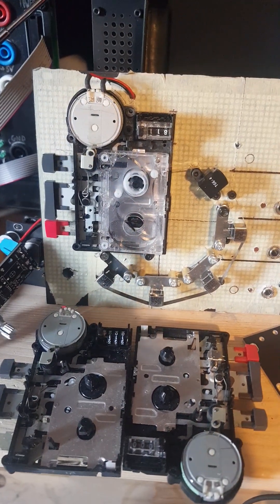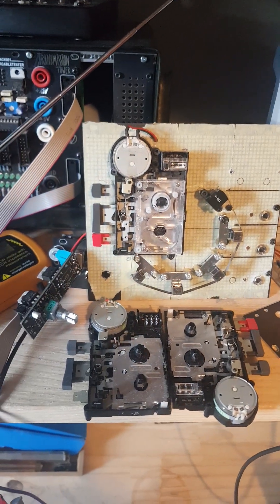uTape Delay prototype!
New prototype for a Dictaphone based tape delay for Eurorack.

The machine is inspired by the Roland space echo head configuration and shows massive potential for becoming first real tape delay in Eurorack :)